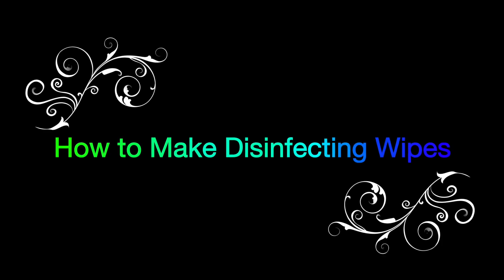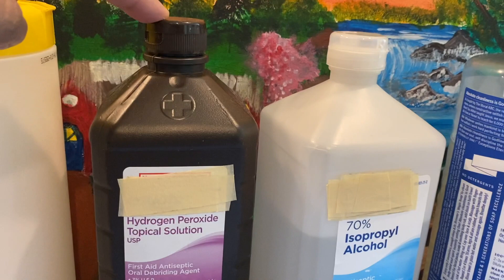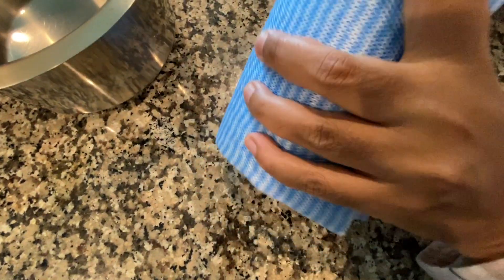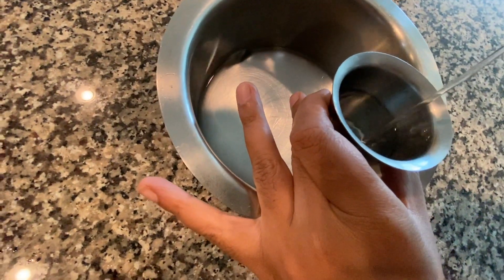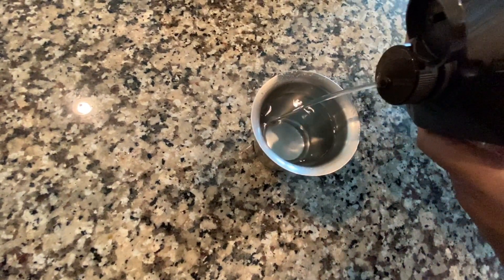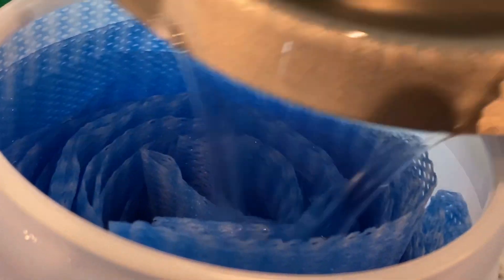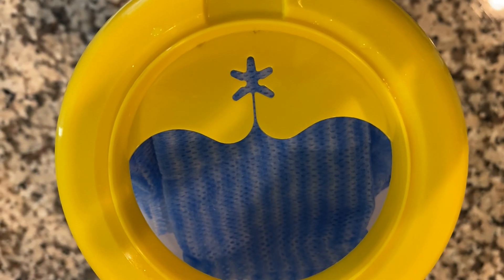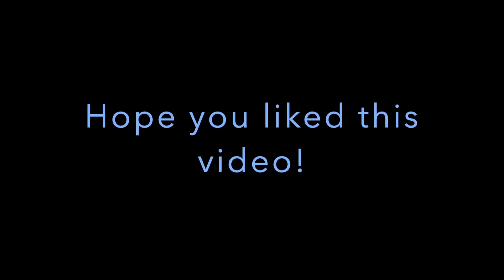DIY - Reusable Disinfecting Wipes, Environment friendly . World Of Great Stuff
DIY - Reusable Disinfecting Wipes, Environment friendly, long-lasting wipe down germs
We used micro fabric to make long-lasting, reusable, environment friendly as it generates less waste.

Ingredients : Isopropyl alcohol, Micro fiber, Soap solution, Hydrogen peroxide

As this solution contains 70 % alcohol can help kill the virus (everybody needs a coronavirus killer, and produce less waste)

We use these wipes for wiping down appliances, doorknobs, boxes of food purchased from the store before storing them in the refrigerator, non-porous surfaces like countertops, tables,

We wanted to create an affordable solution and also learn how to make Disinfecting wipes at home.